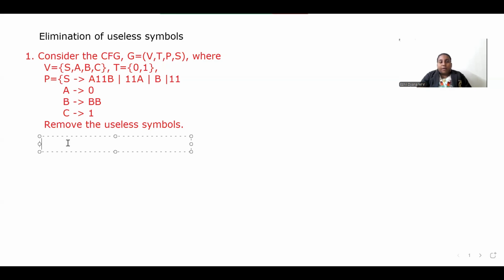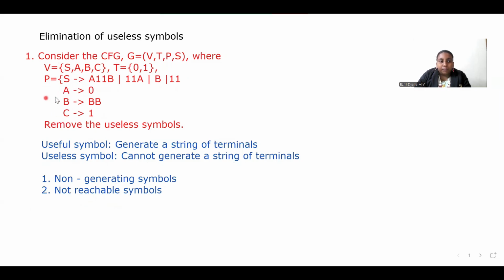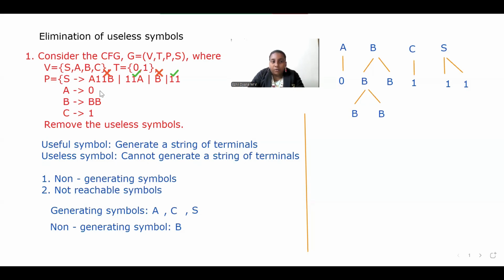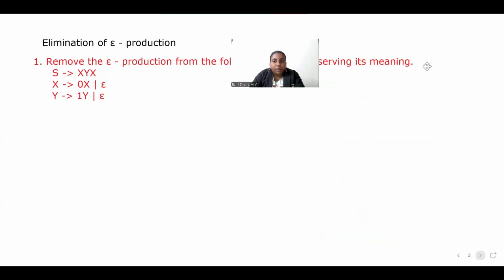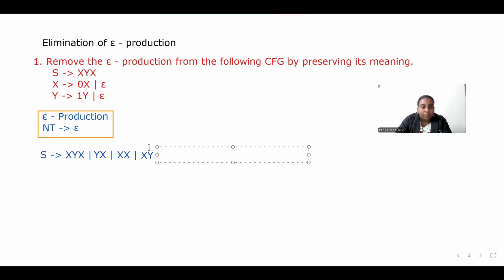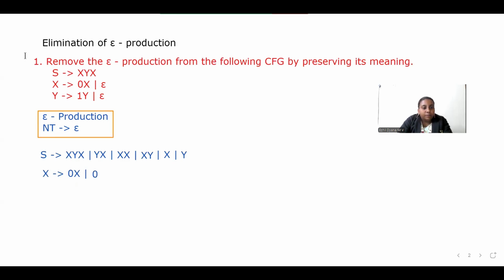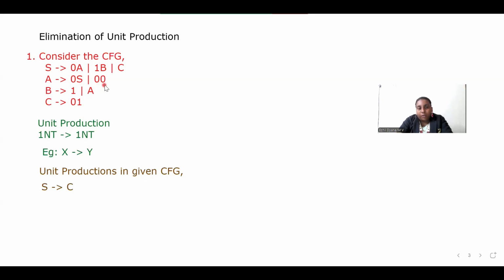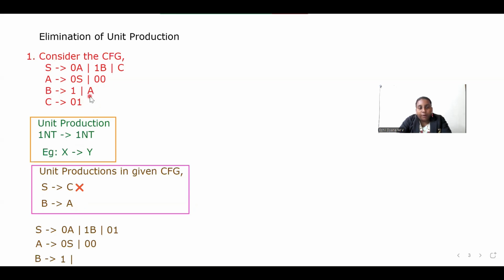Elimination of useless symbols, epsilon productions and unit productions